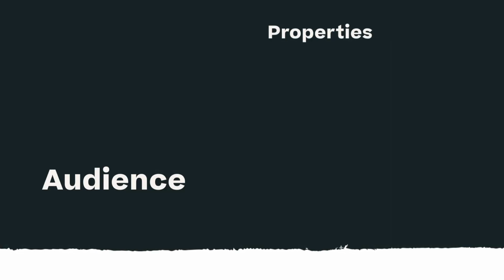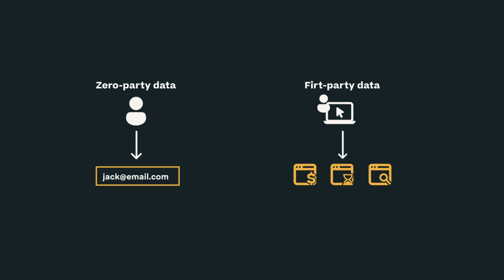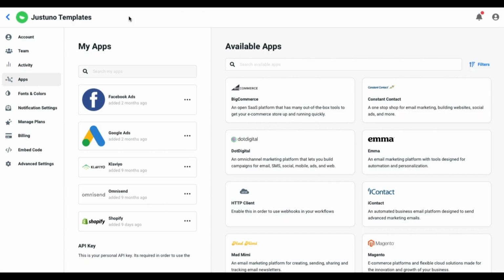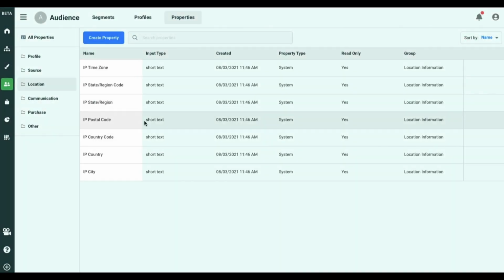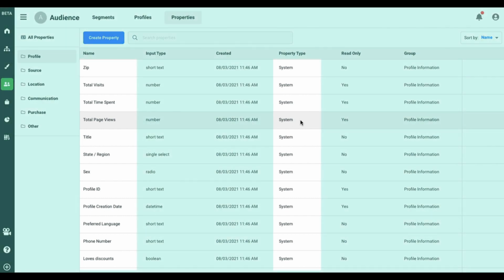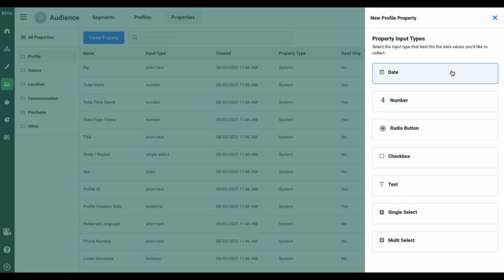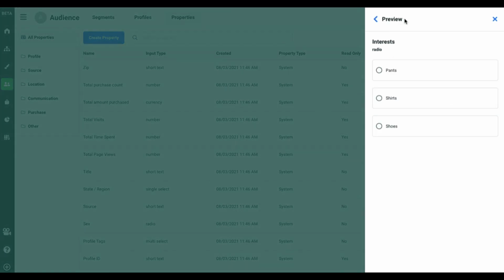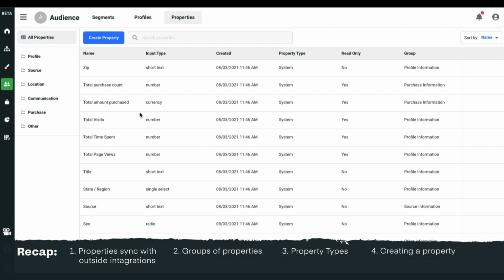Introduction to Audience: Propertie